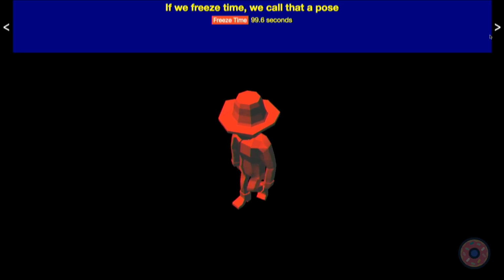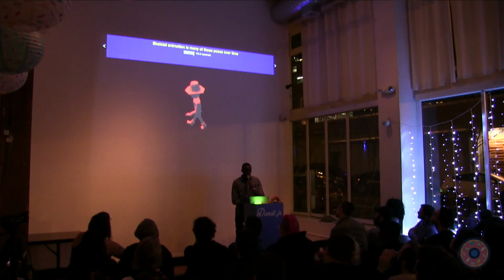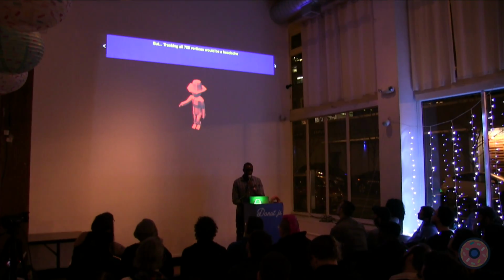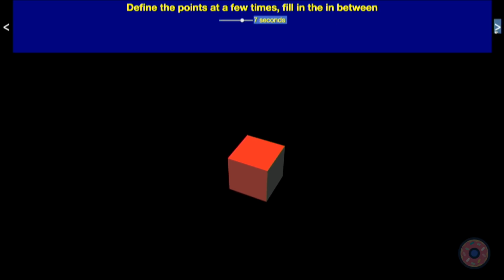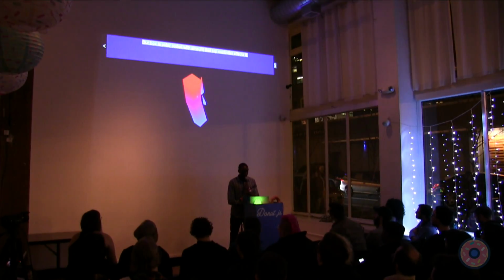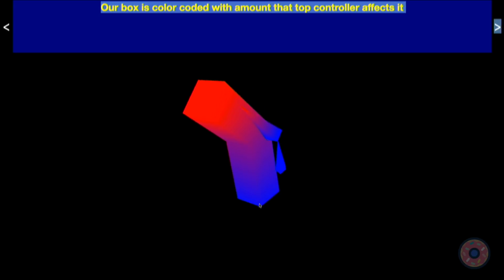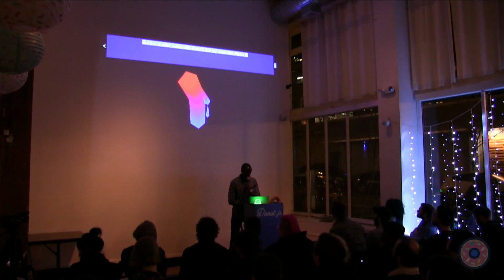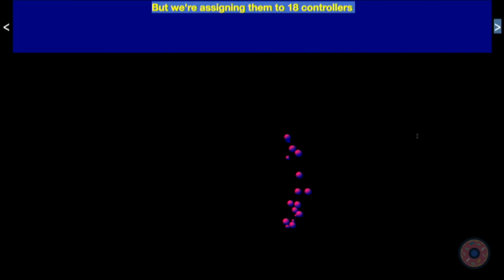Skeletal Animation in the Browser with WebGL - Chinedu Francis Nwafili